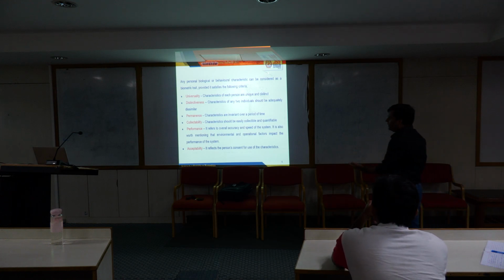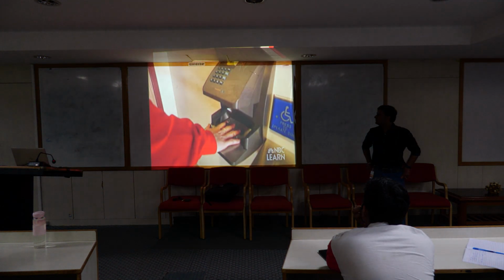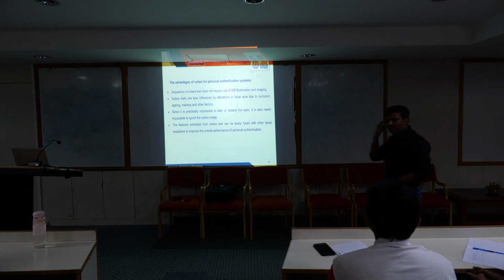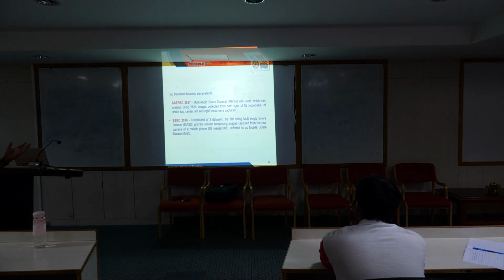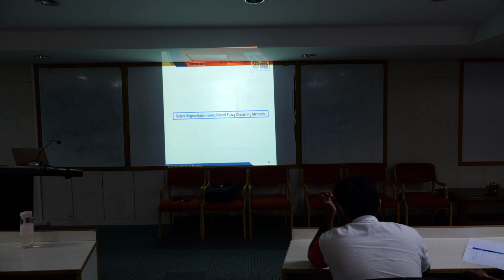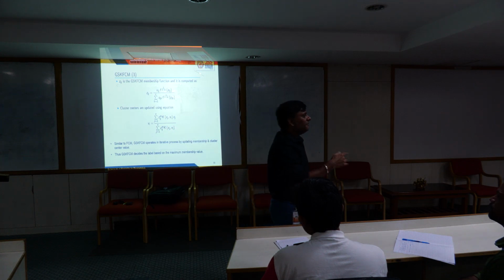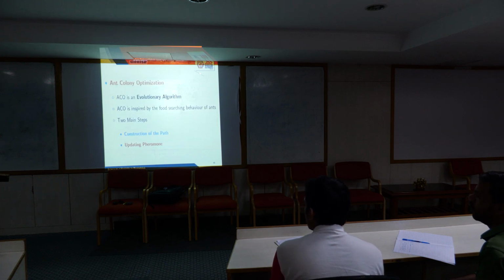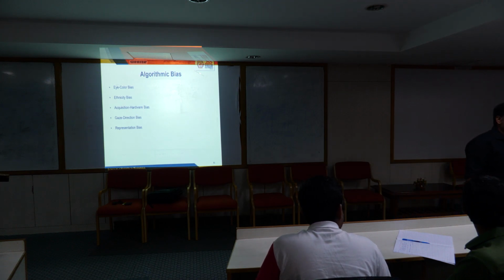D4 S1 Sclera as a Modality in Biometric